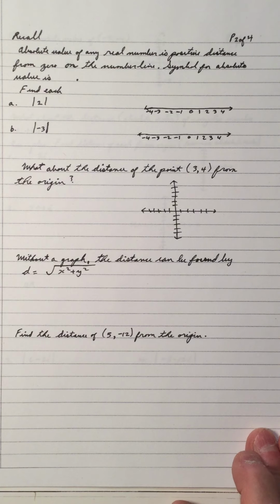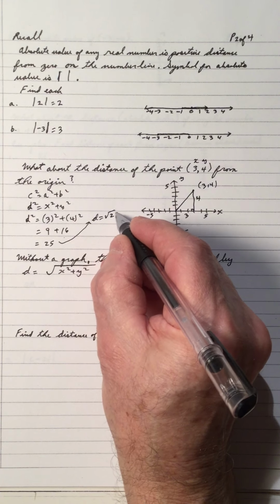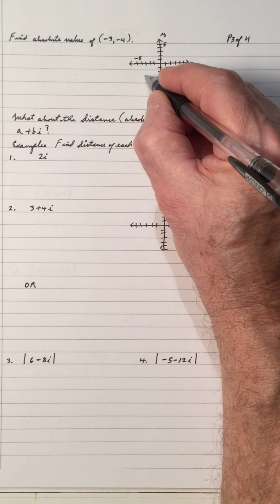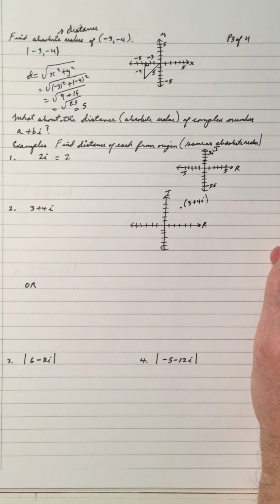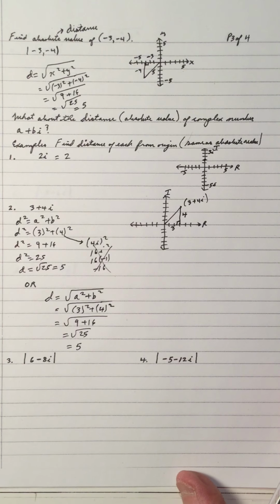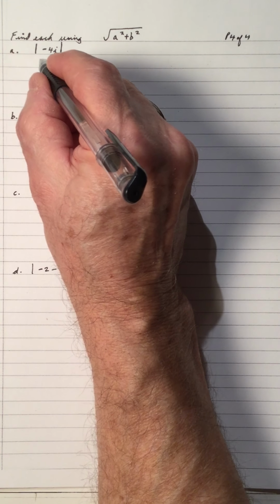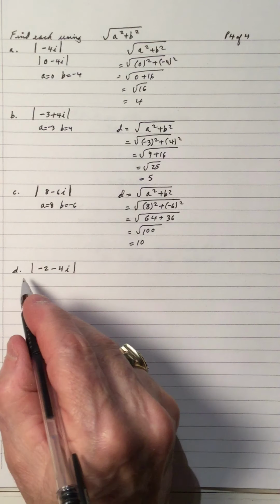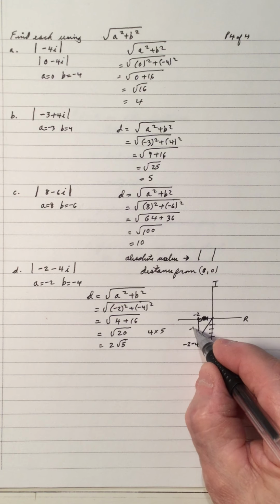Absolute Value of Complex Number